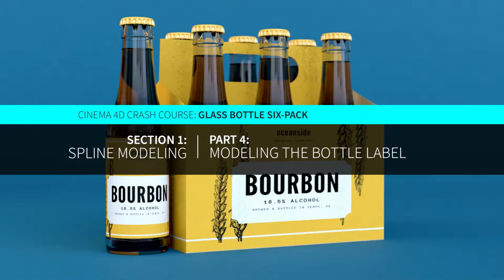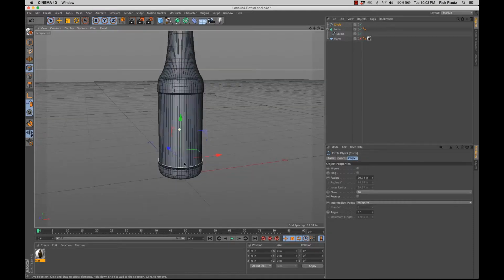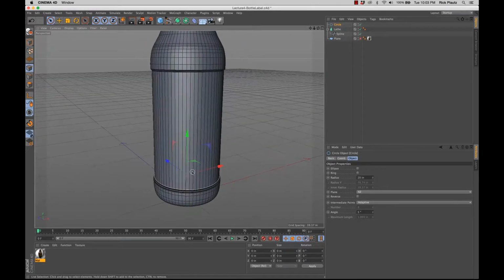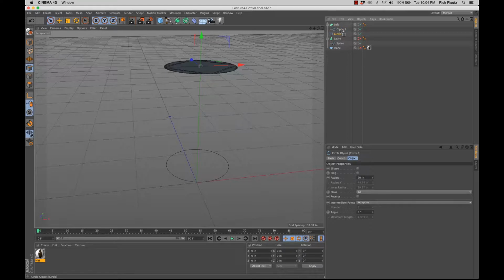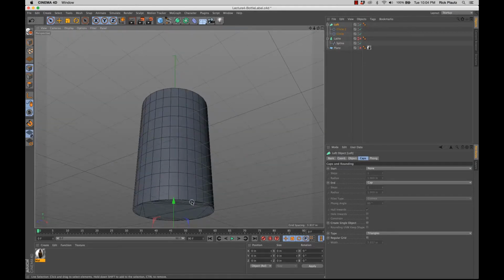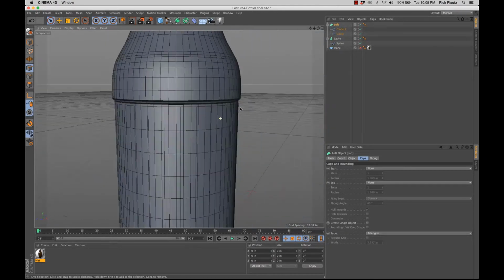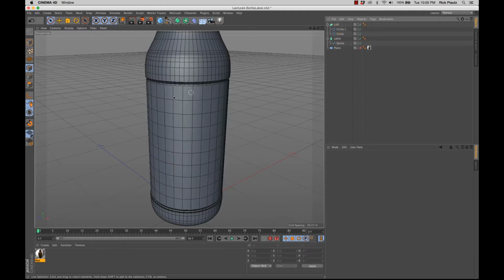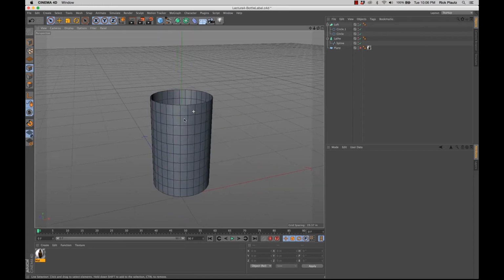Maxon Cinema 4D Crash Course: Section 1 - Part 4: Modeling the Bottle Label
Using spline modeling to make the bottle label.